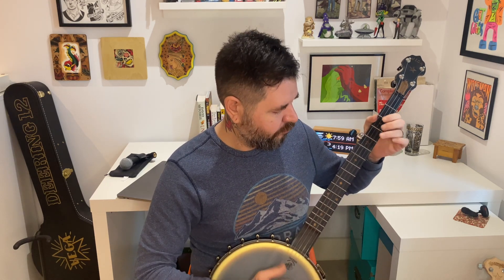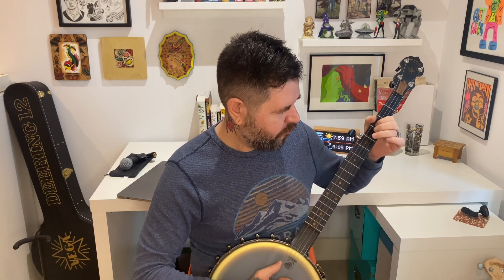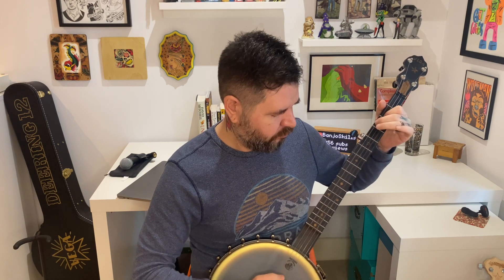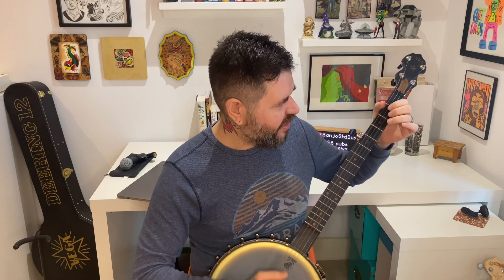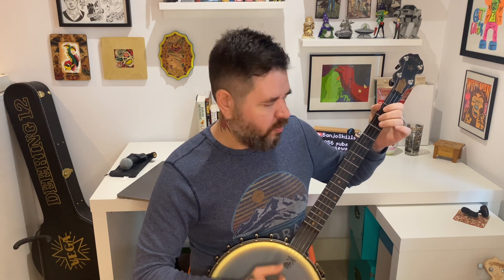Cuckoo Bird Live Session | Sunday, Jan 21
Your support helps me create more content like this. 🙏

and learn this classic sawmill tune with me! We'll be developing our syncopation and drop thumbing skills to play a really fun version of this song.